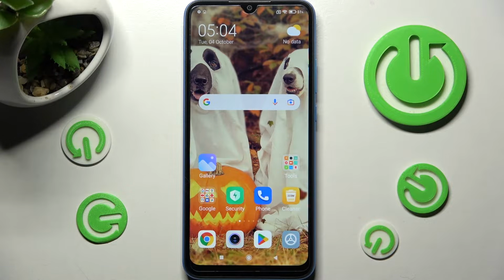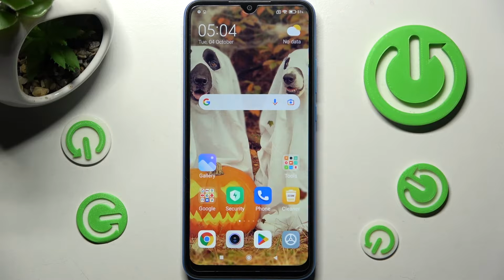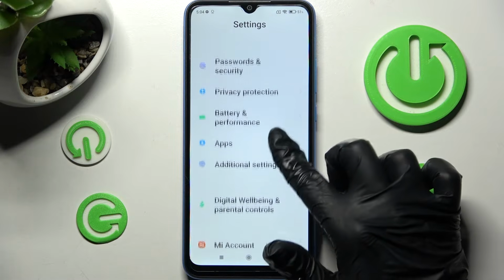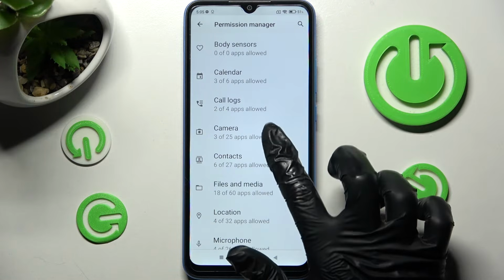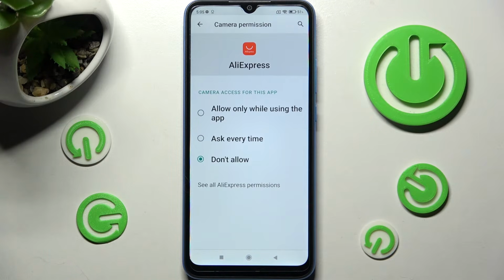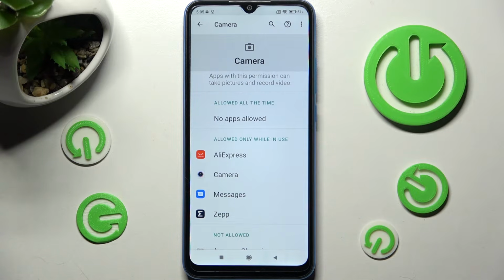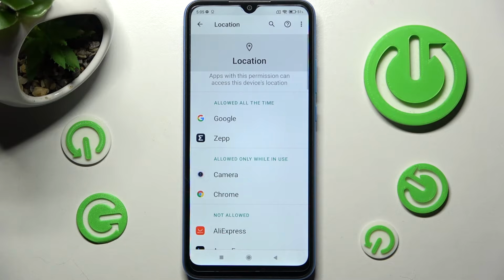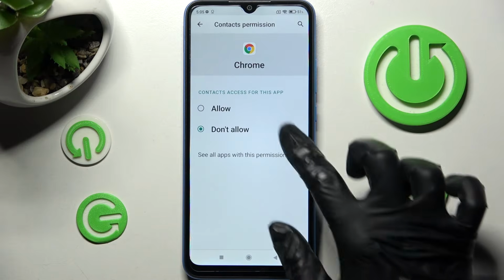How To Change Apps Permissions in XIAOMI REDMI 10A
Check more info about XIAOMI REDMI 10A:
Are you wondering how to change apps permissions on XIAOMI REDMI 10A? In this video we will show how to change apps permissions on XIAOMI REDMI 10A. Follow step-by-step video tutorial.

How to chnage apps permissions on XIAOMI REDMI 10A?
How to manage apps permissions on XIAOMI REDMI 10A?
How to lead appd permissions on XIAOMI REDMI 10A?